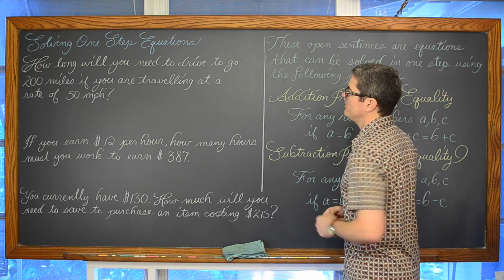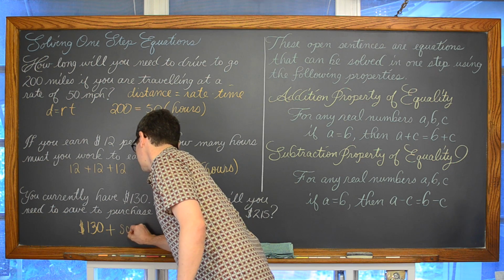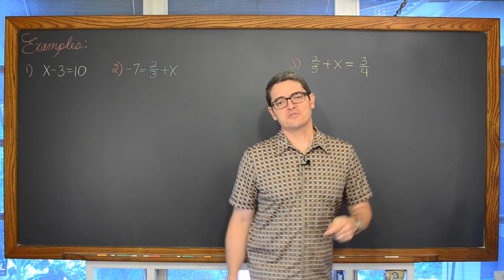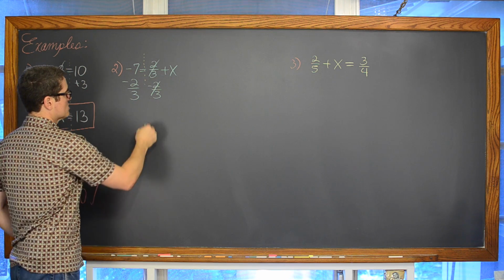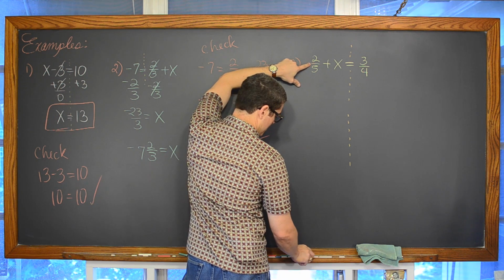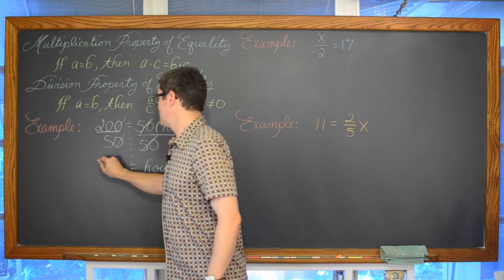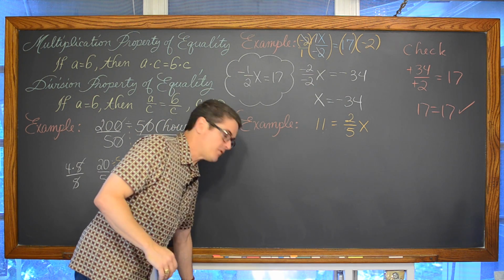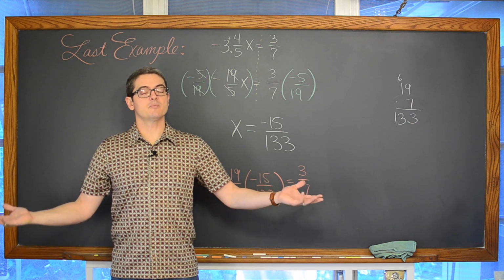Solving One Step Equations w/ Fractions Full Length Many Examples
In this lesson I begin by setting up 3 one step equations from word problems.  I then introduce the Addition Property of Equality, Subtraction Property of Equality, and give some examples of Inverse Functions.  I then work through three examples involving addition at 14:25.  Starting at 30:34 I introduce the Multiplication Property of Equality and the Division Property of Equality and then work through 4 examples involving multiplication and division.
there you will find my lessons organized by class/subject and then by topics within each class. Find free review test, useful notes and more